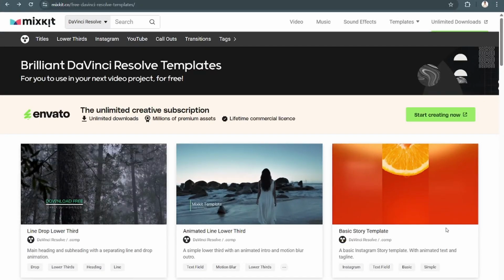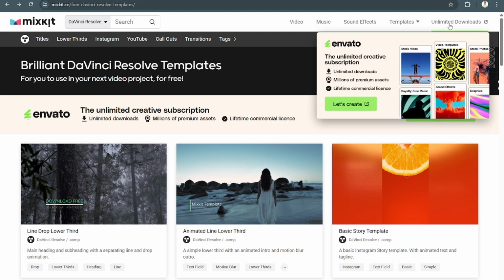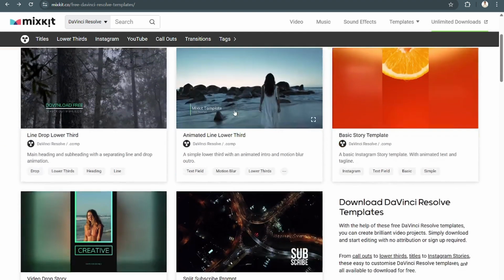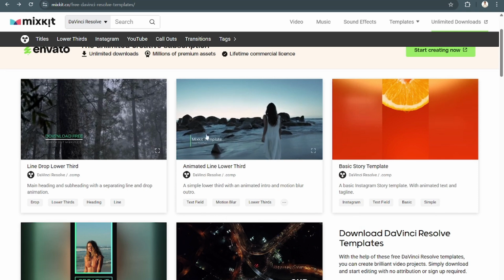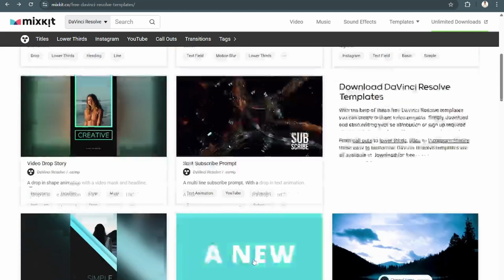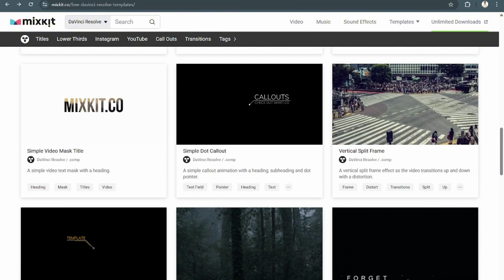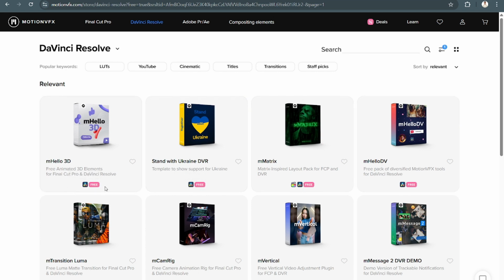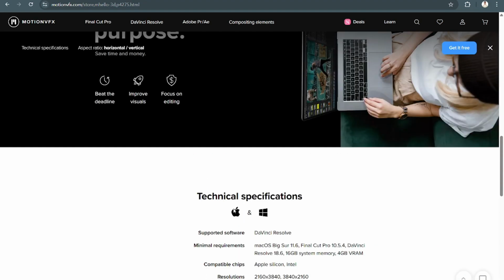Best FREE EFFECTS (100+) For Davinci Resolve In ONE PLACE! (2025)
In this DaVinci Resolve tutorial, I'll show you the best free effects (100+) available in one place. The method is very simple and clearly described in the video. You will learn the BEST FREE EFFECTS (100+) for DaVinci Resolve in ONE PLACE! (2025). Regardless of your device, you will learn how to access and apply these effects to enhance your video editing.